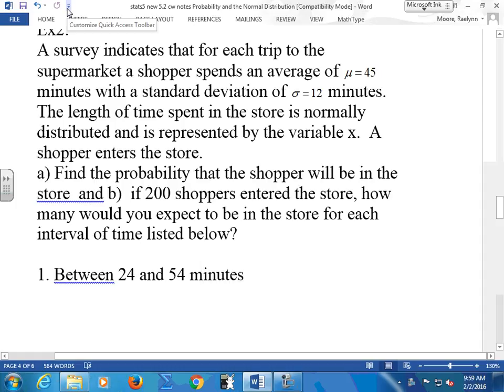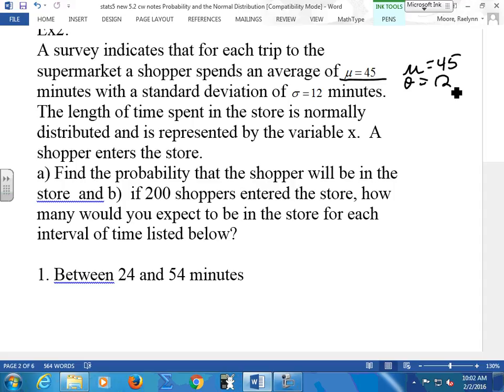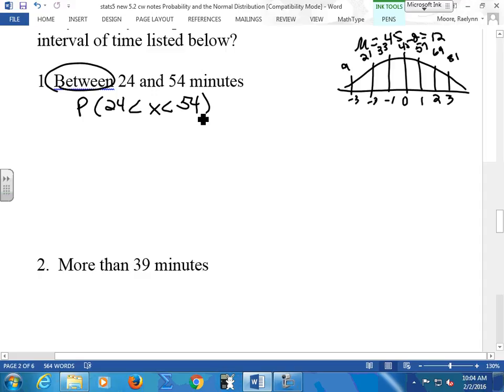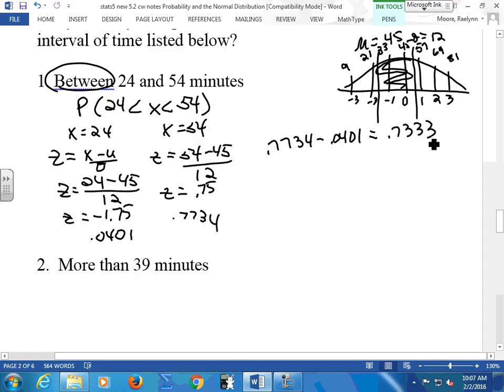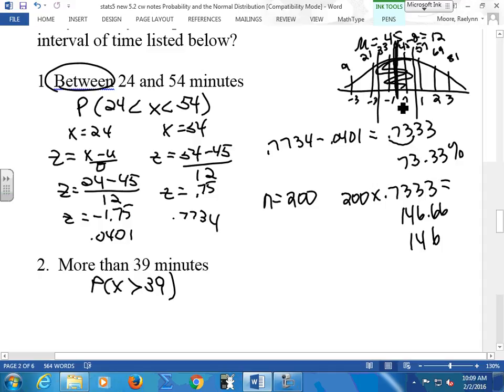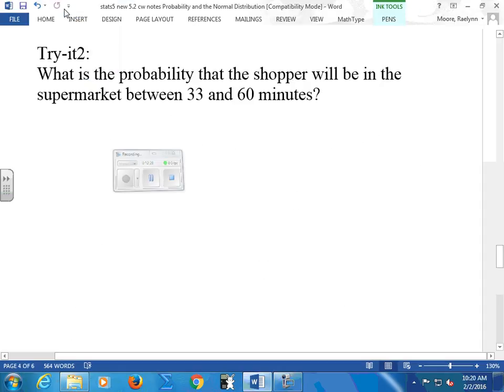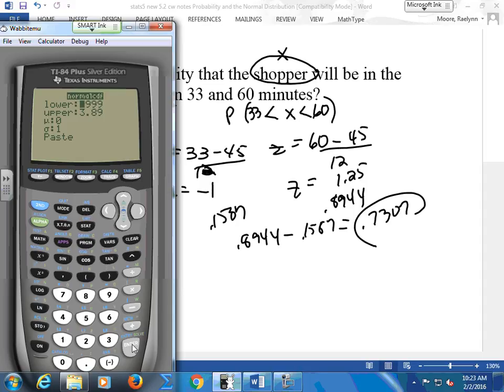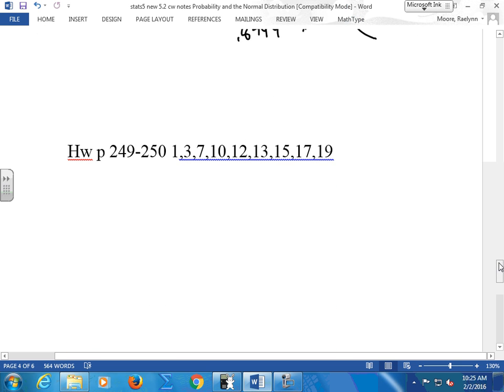February02 stats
feb2 stats